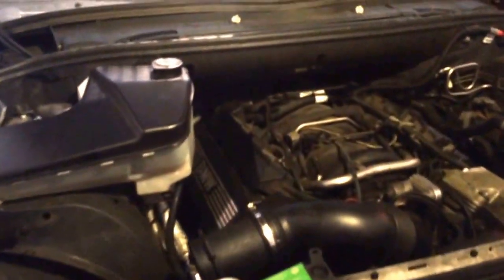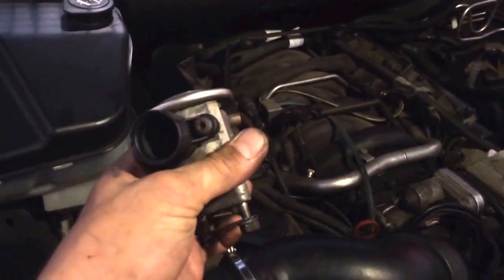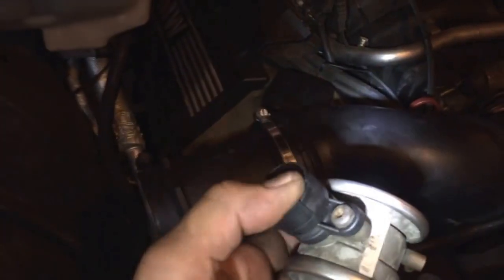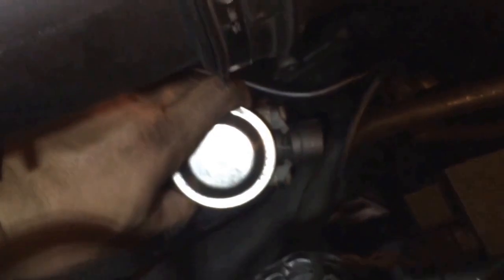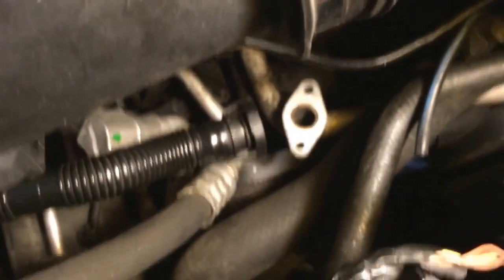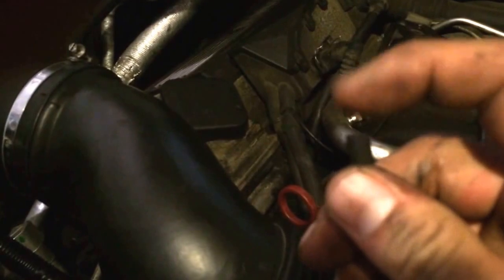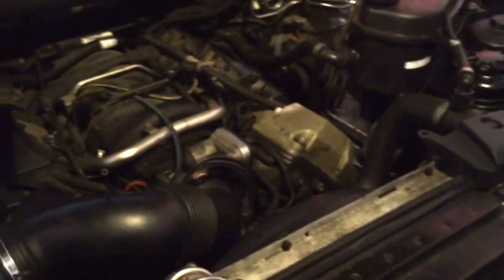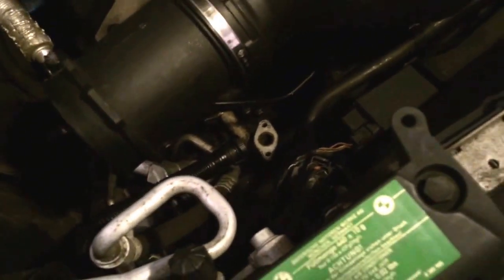BMW E53 X5 4.4 Secondary Air Check Valve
A quick look at the Secondary Air Check Valve